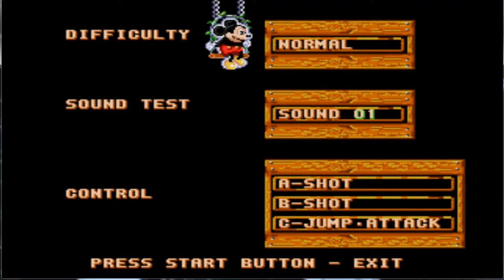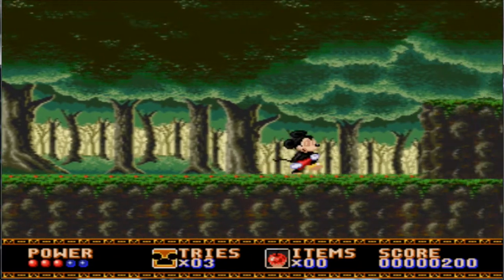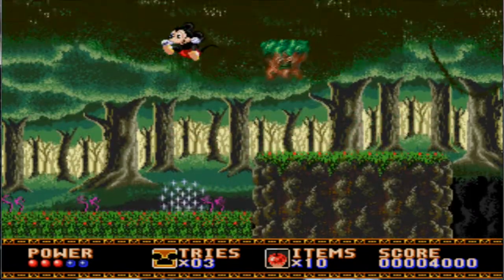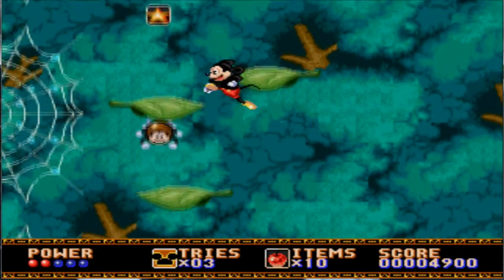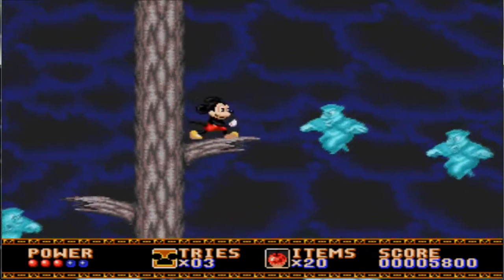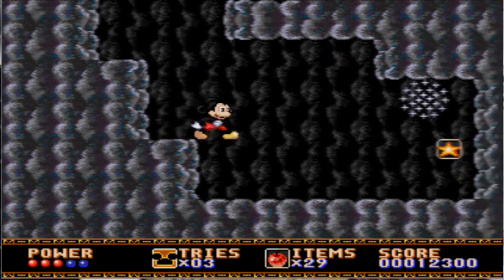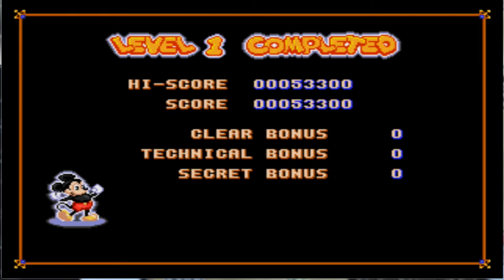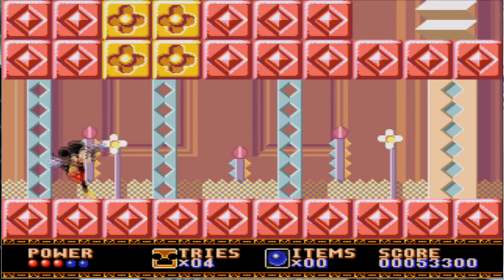Let's Play Castle Of Illusion Starring Mickey Mouse Part 2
Welcome to my let's play of the Sega Genesis classic title, Castle Of Illusion starring Mickey Mouse.  This is the original form of the game as I have done an LP of the 3D remake.  I will be playing all three difficulty modes with Hard being blind.  Enjoy!